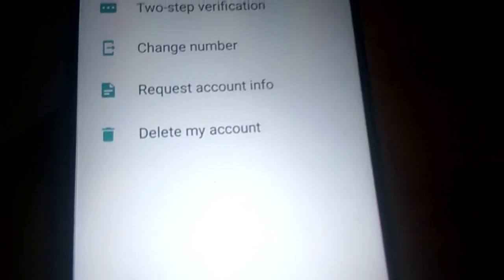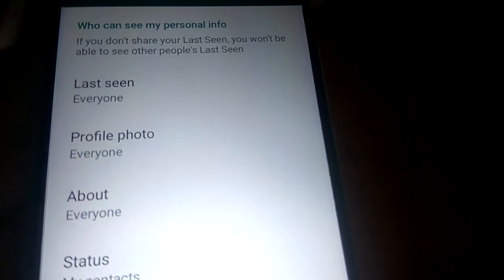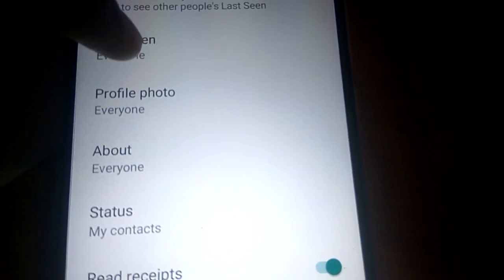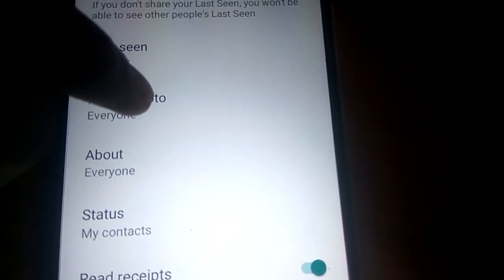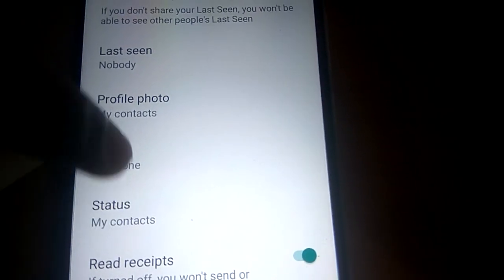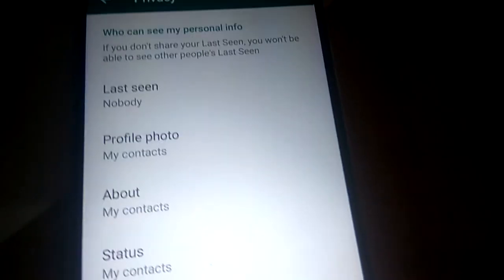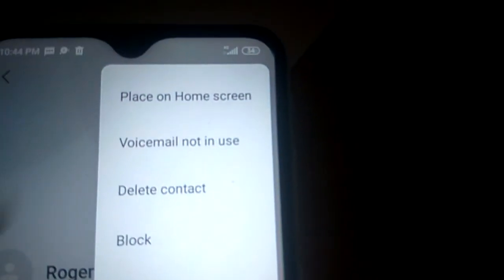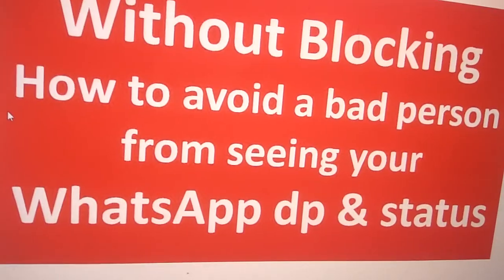Without Blocking How to Avoid People Seeing Your Whatsapp Dp & Status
How to Avoid Some People From Seeing Your Whatsapp Dp & Status Without Blocking Them?
Yes ; We Show Some Tips and Tricks to Hide Unwanted People from Seeing your WhatsApp Dp & Status.